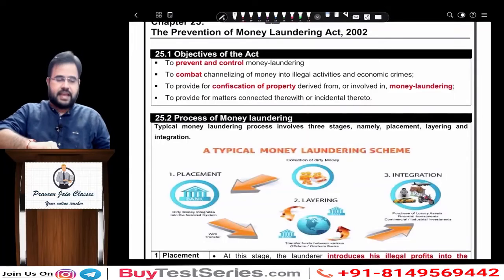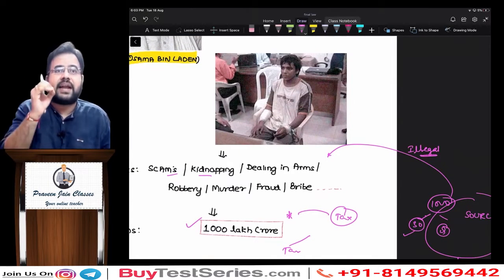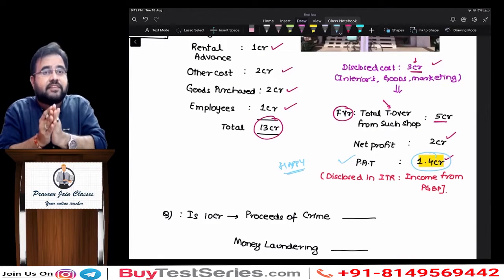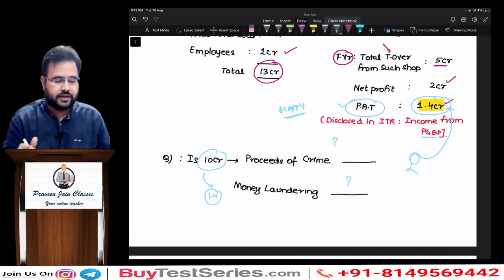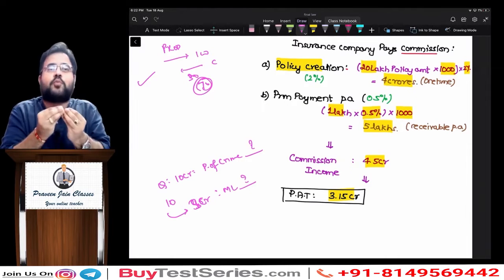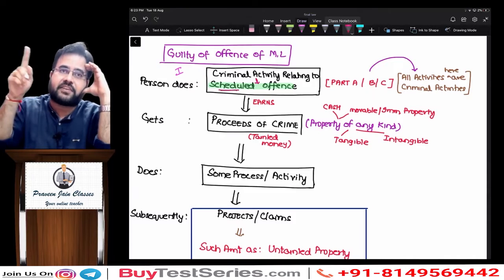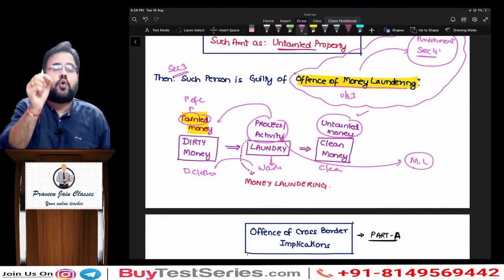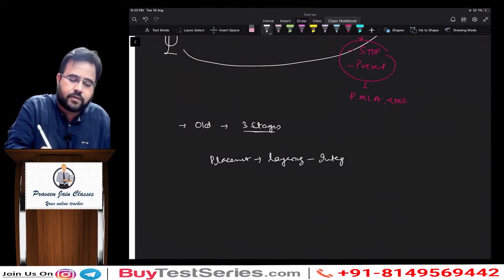CA Final Corporate & Economic Laws Money Laundering Video lecture by CA CS Praveen Jain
BuyTestSeries covers more than 500 competitive exam with over 600 brands in education associated with us.